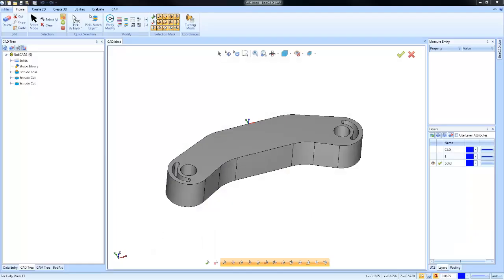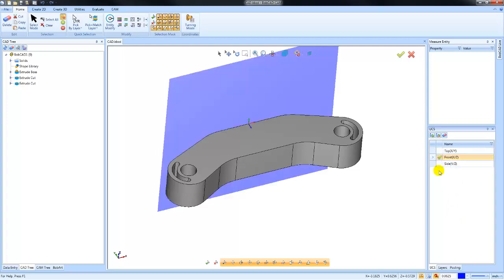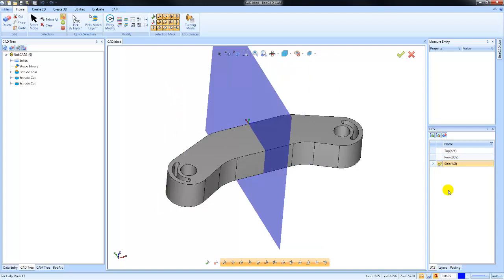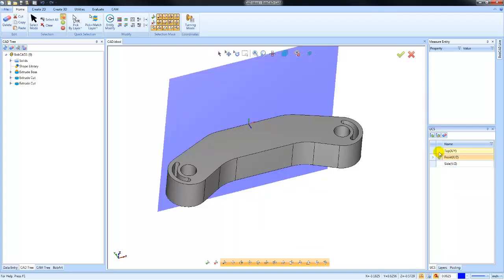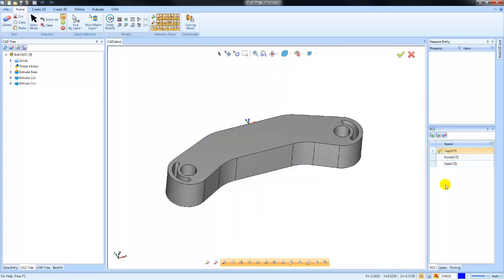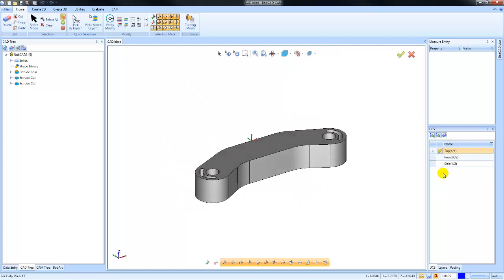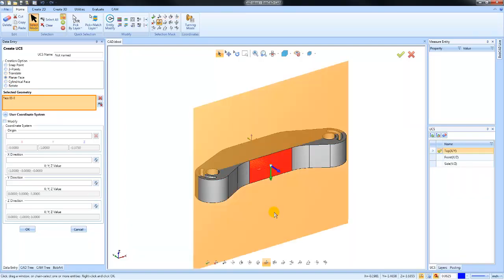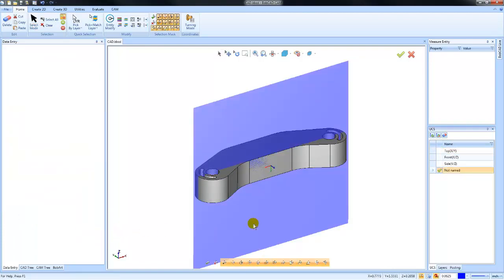BobCAD CAM V32 Getting Started CAD: UCS Manager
In today's video, we'll take a look at the user coordinate system manager.  Learn how using the active UCS you can change where geometry is created.

Download your copy of V32 today and give it try, use this link to get started

BobCAD-CAM Corporate
28200 U.S. Highway 19 N. Suite E